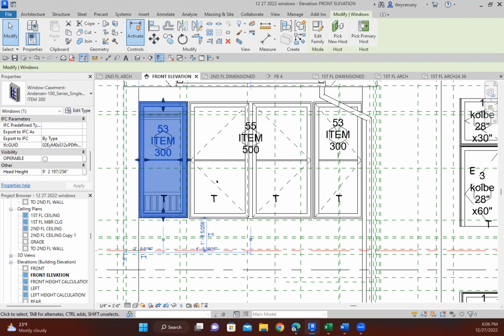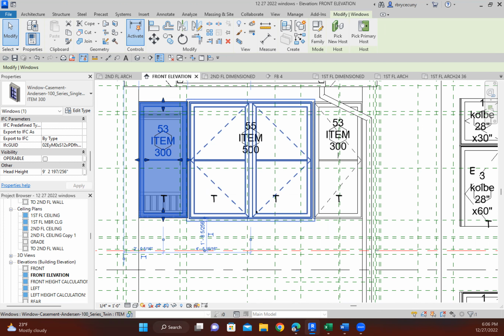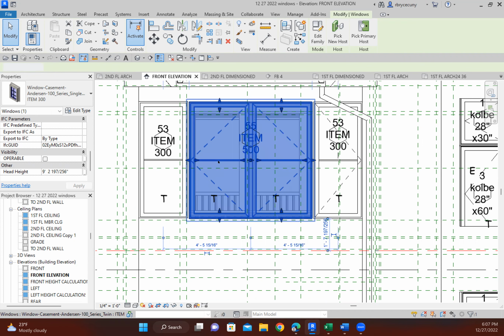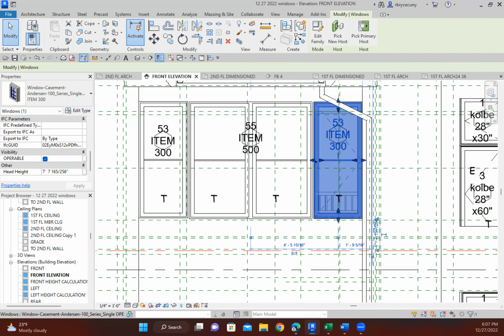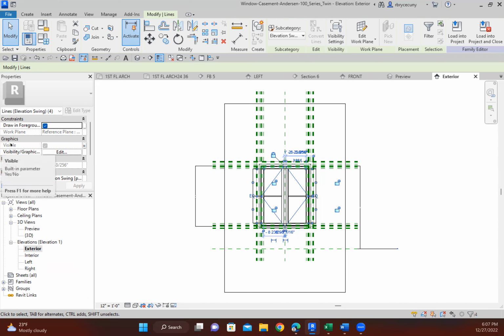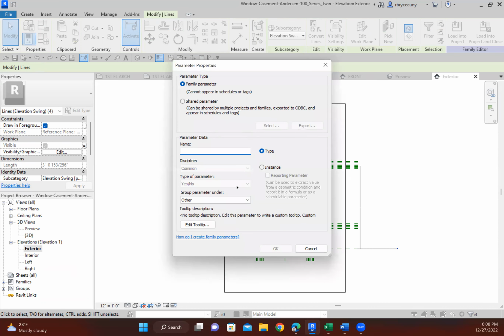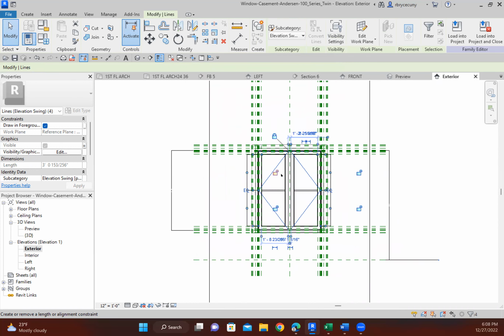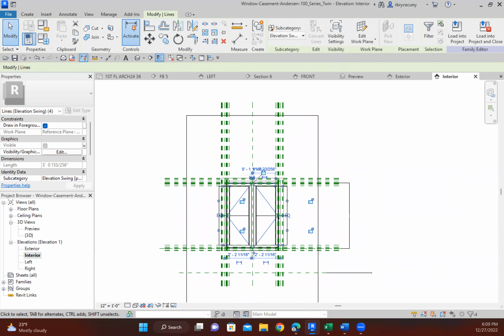adding the visibility option to a double wide Andersen window in Revit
adding the visibility option to a double wide Andersen window in Revit. the stock Andersen window double wide casement does not have the option to make the windows operable or not.  This video shows how easy it is to add a visibility option to a double wide Andersen window (until Andersen adds that feature to their family- use this)